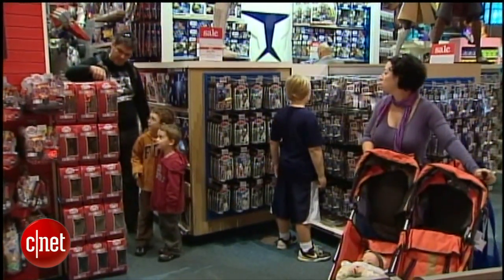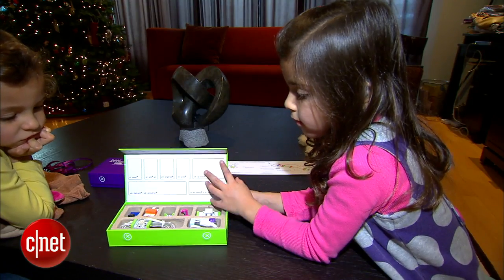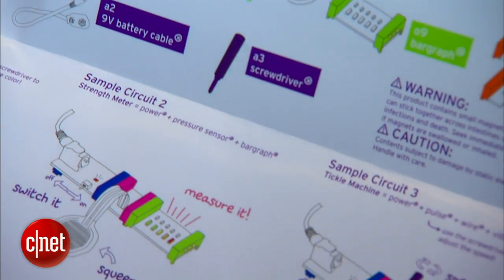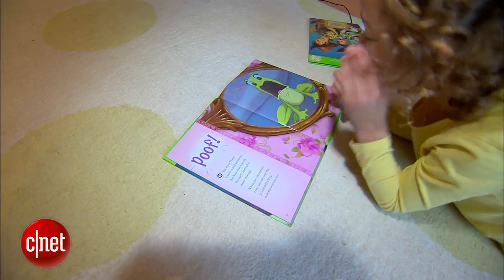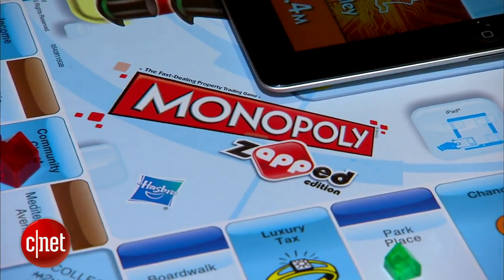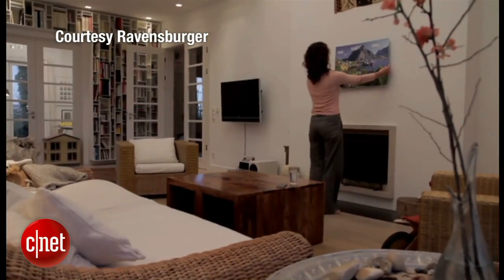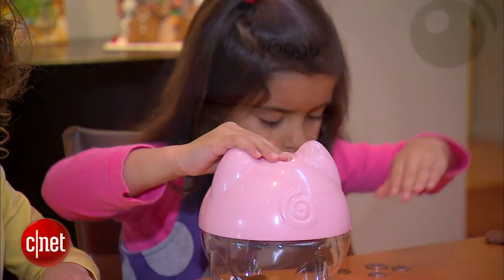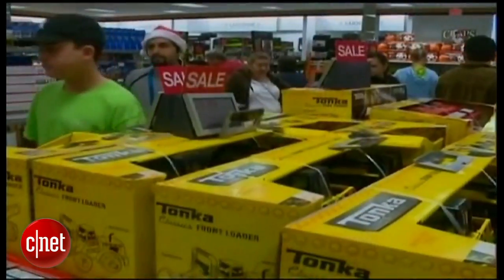CNET News - High-tech educational toys for kids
Is your child's wish list a little lacking in the educational
department? CNET's Sumi Das has ideas for gifts that will satisfy you
-- and your little ones.